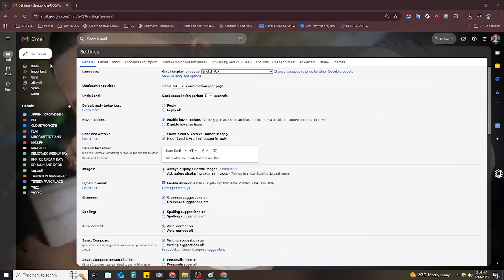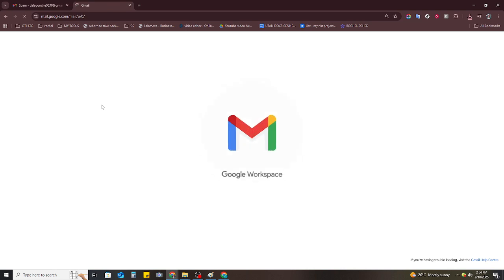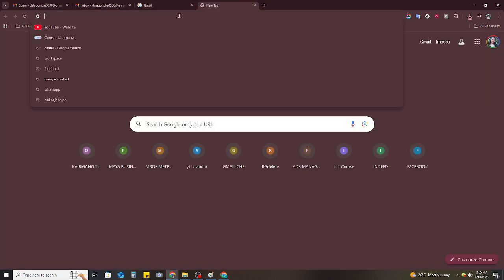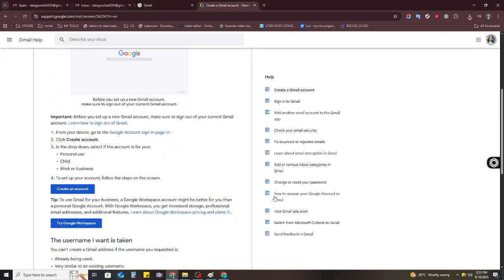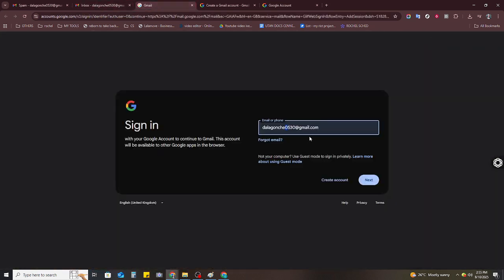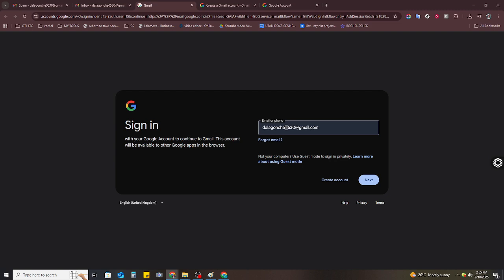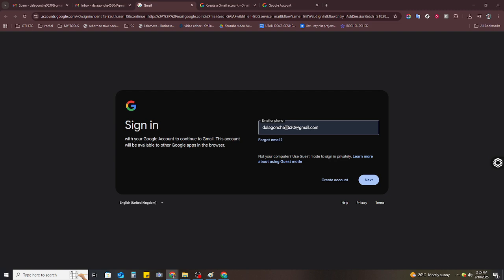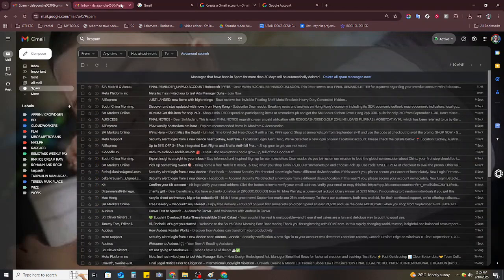How to Create a Gmail Account in 33 Seconds Step by Step Tutorial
Want a new Gmail account in under a minute? ⏱️ In this step-by-step tutorial, I’ll show you how to create a Gmail account in just 33 seconds. Perfect for beginners, students, or anyone needing a quick email setup, this guide covers everything from filling out your details, verifying your phone number, and setting up your inbox.